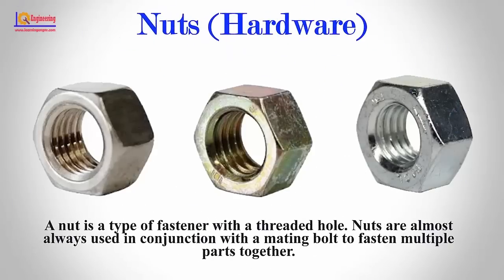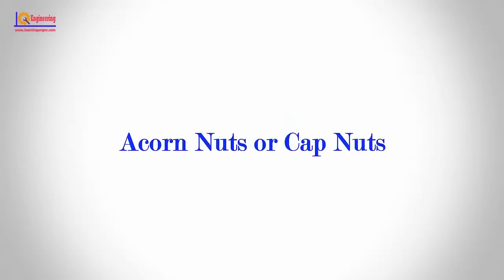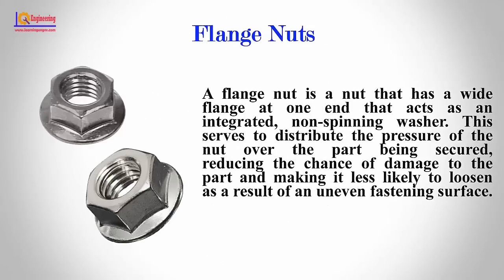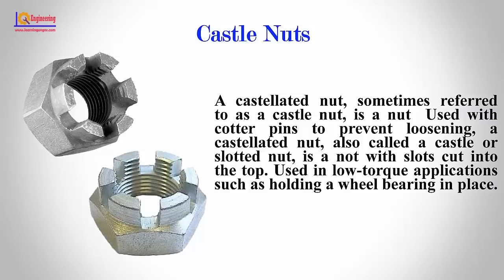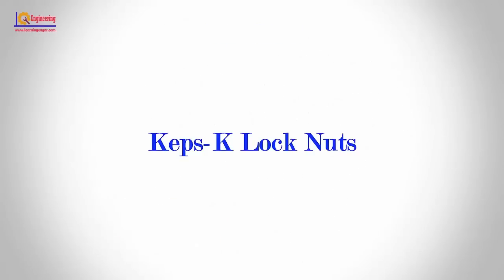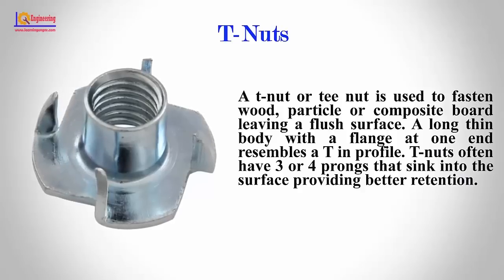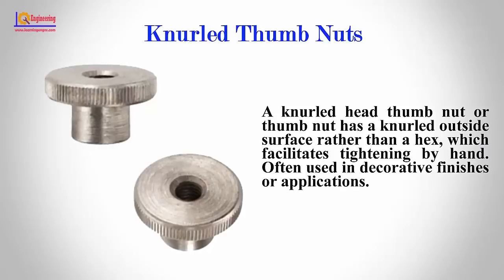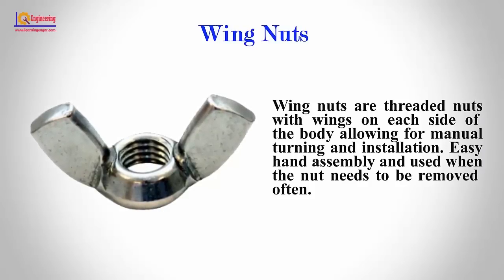Types of Nuts (Hardware) - Different Types of Nuts